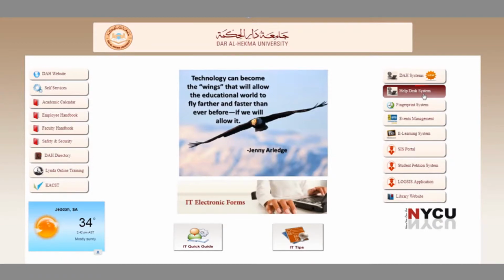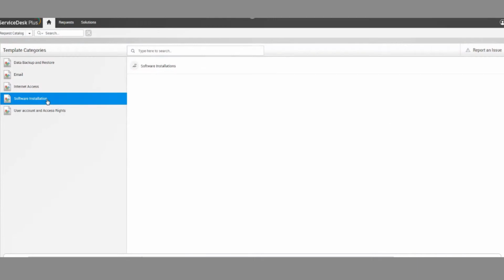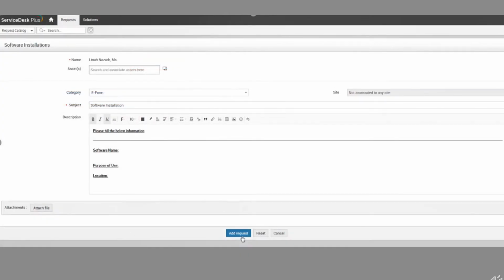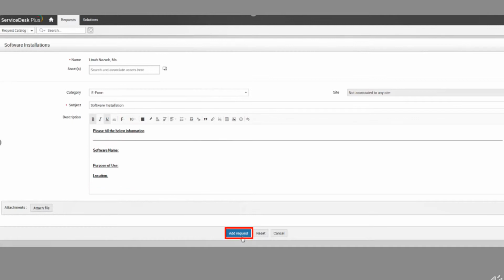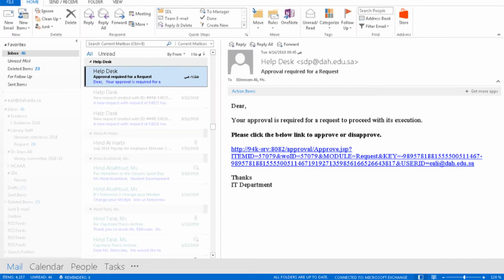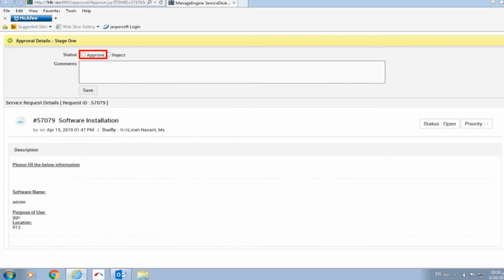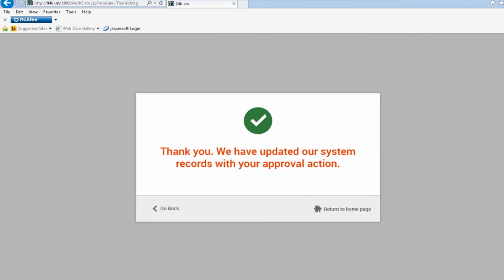How to Request for Software Installation